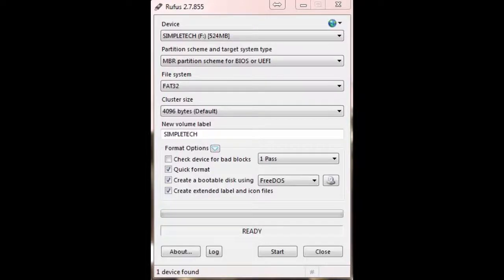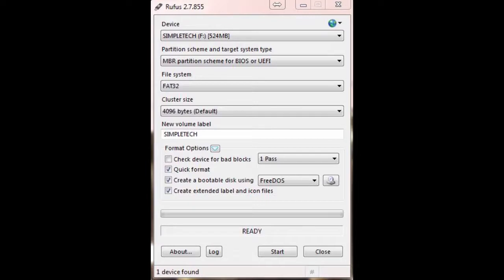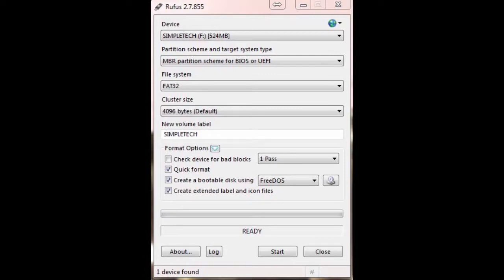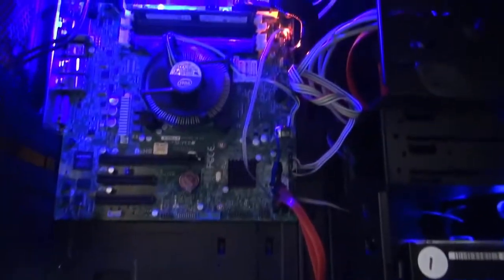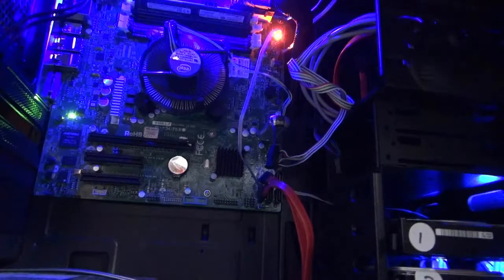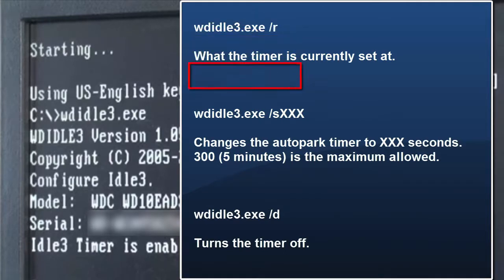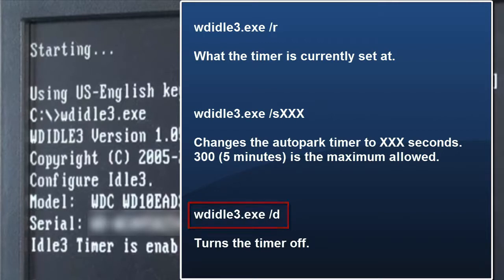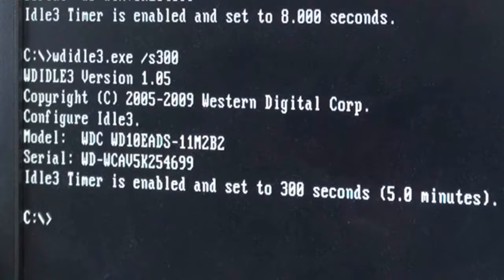How to use WDIDLE3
Learn how to change the head parking timing on your WD green drive to prevent premature hard drive failure. Download & learn more (download links at bottom of first post)